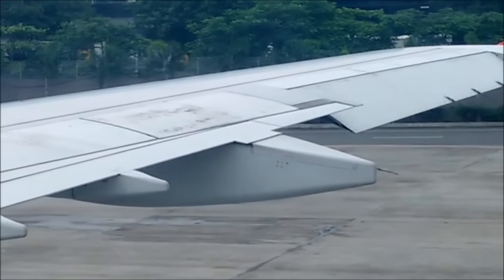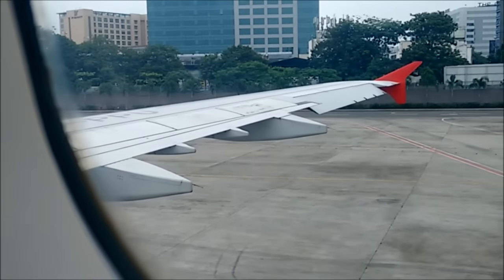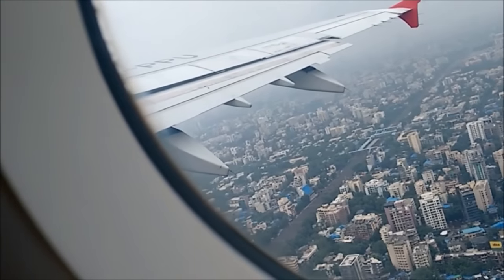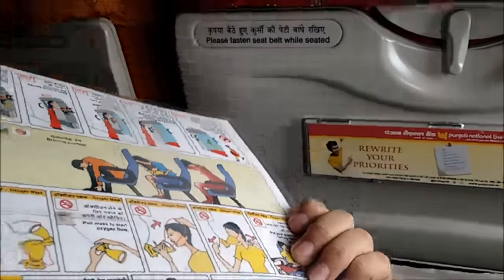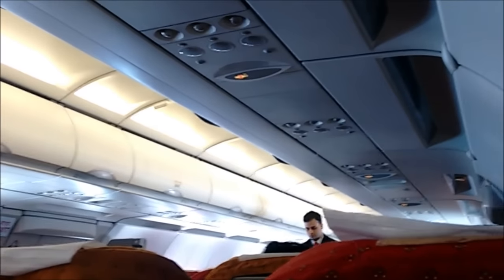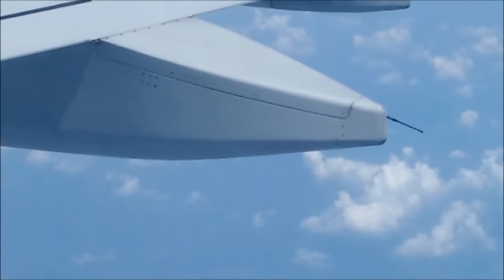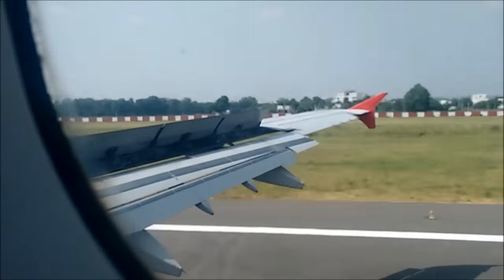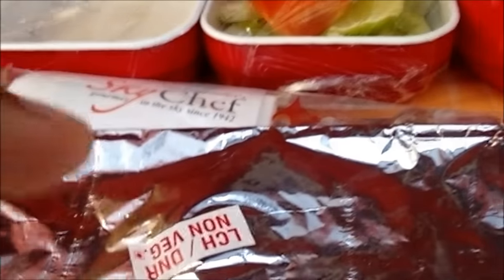Air India | Flying Mumbai to Jaipur | Flight Reports | Economy Class | AI 611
MUMBAI- JAIPUR
AIRBUS A321
VT-PPU
AIR INDIA AI 611

NEXT VIDEO UPDATE:
BY NEW YEAR 2017
MAA-BOM
9W 462